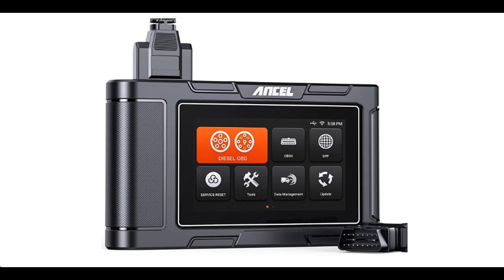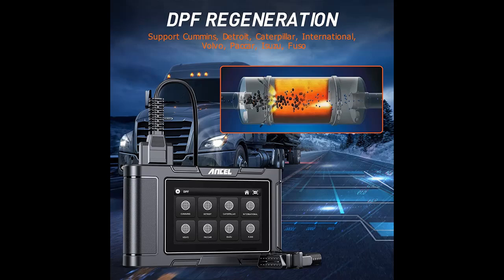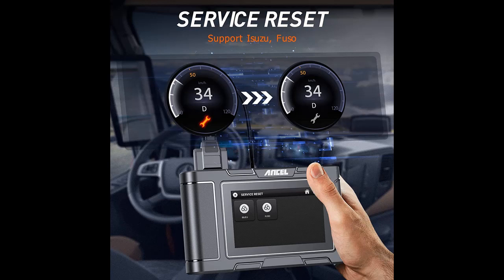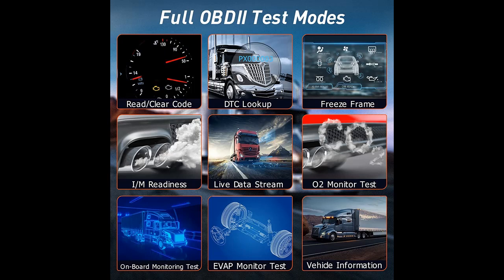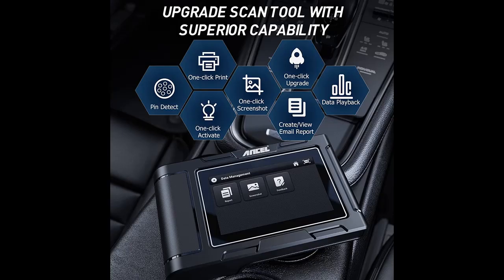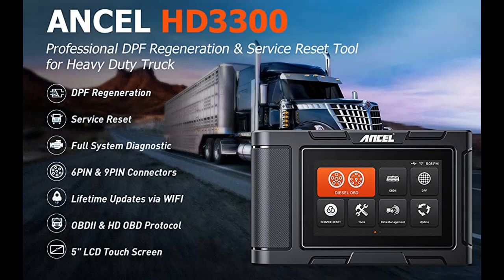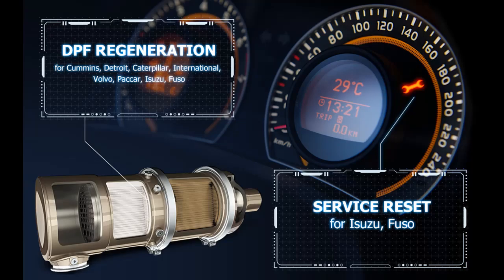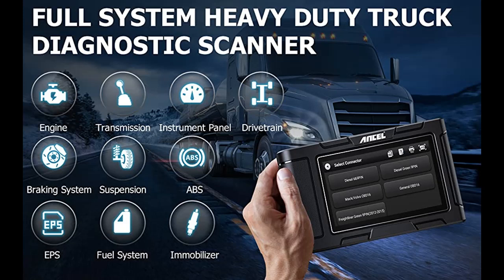ANCEL HD3300 Heavy Duty Truck Scanner with DPF Regeneration & Service Reset [2022 New Version]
Overview/Details/Reviews| ANCEL HD3300 Heavy Duty Truck Scanner with DPF Regeneration & Service Reset, All-System Diagnostic Scan Tool Diesel OBD2 Scanner for Cummins, Detroit, Caterpillar and More [2022 New Version]

ANCEL HD3300 Heavy Duty Truck Scanner with DPF Regeneration & Service Reset, All-System Diagnostic Scan Tool Diesel OBD2 Scanner for Cummins, Detroit, Caterpillar and More [2022 New Version]